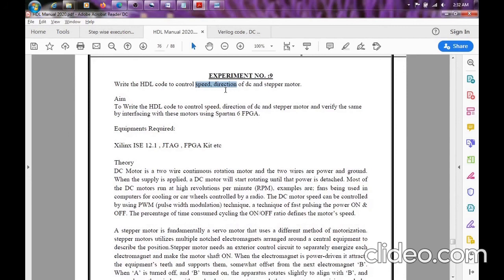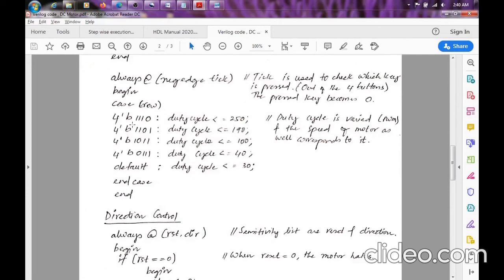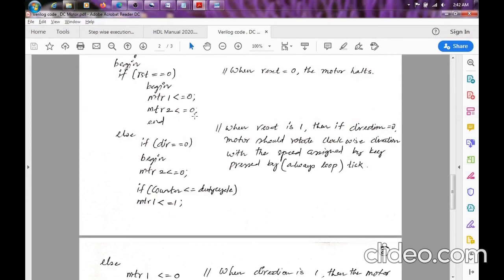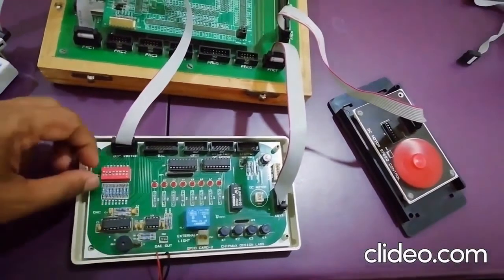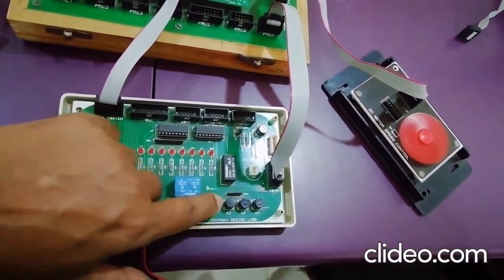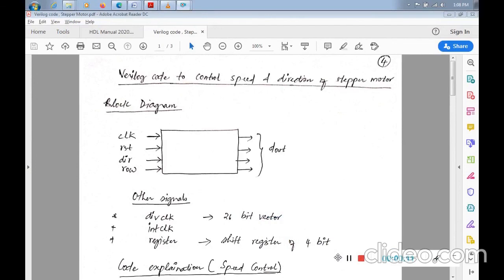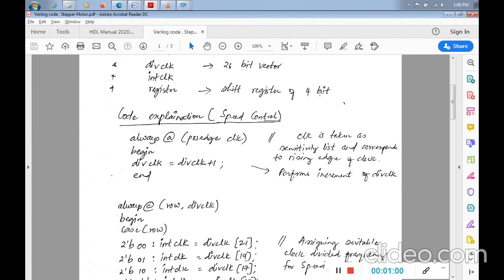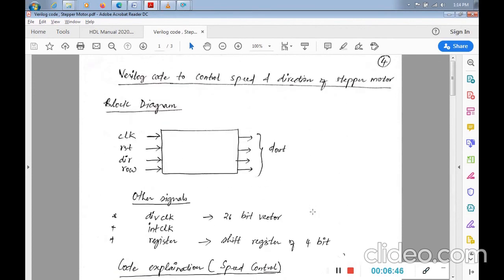HDL Verilog code to control speed, direction of DC & Stepper motor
Step by step Complete process form writing the code to viewing interfacing outputs.